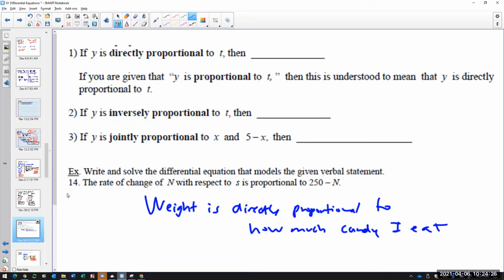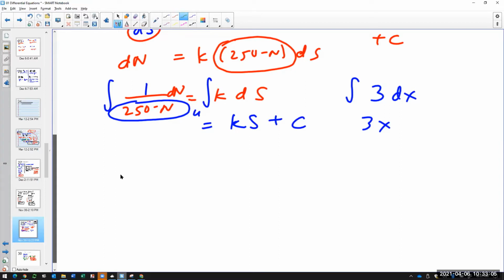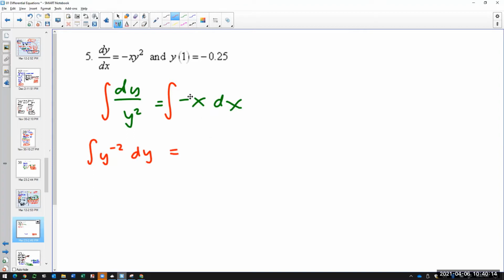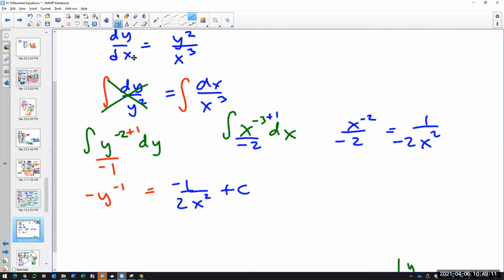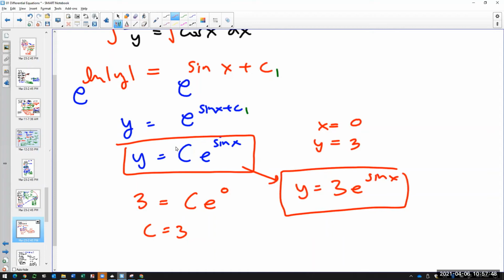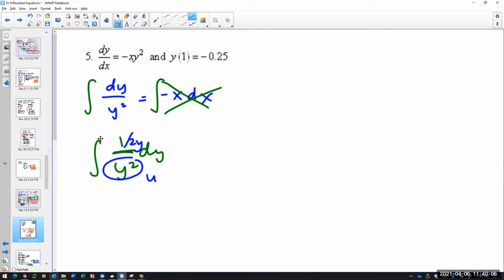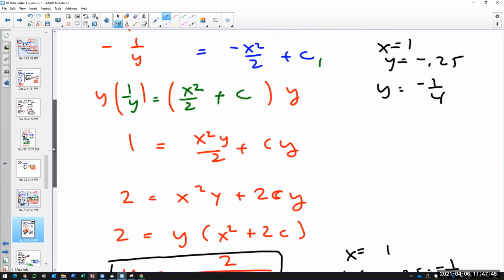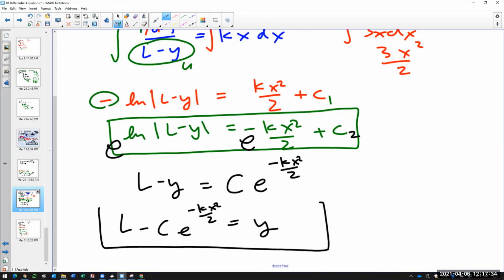AB 02 diffeq day2 2021